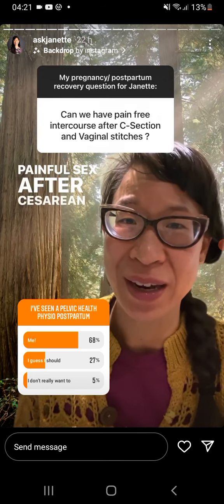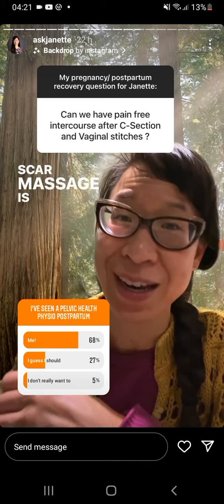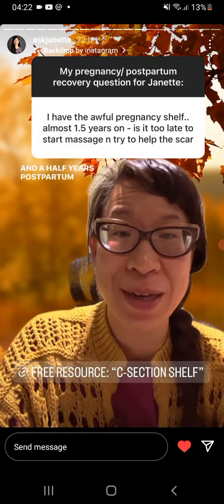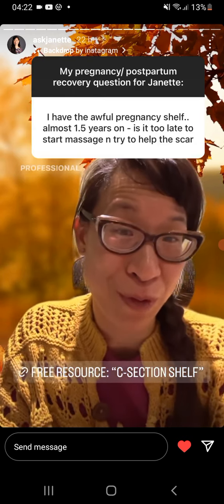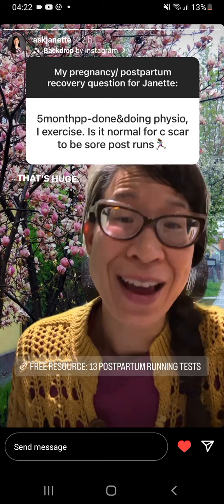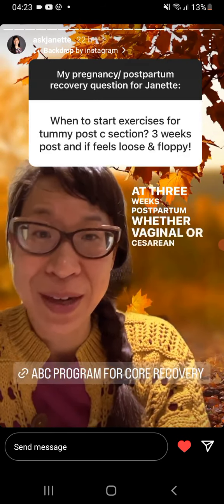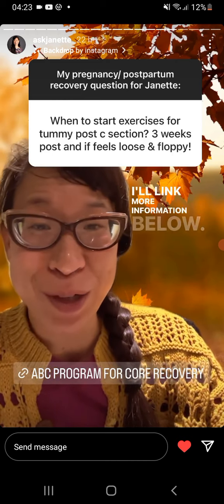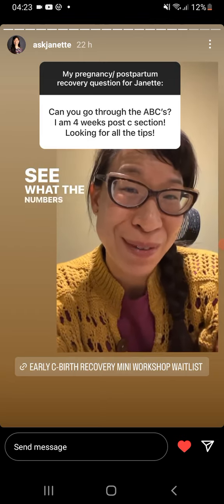C Section Tips